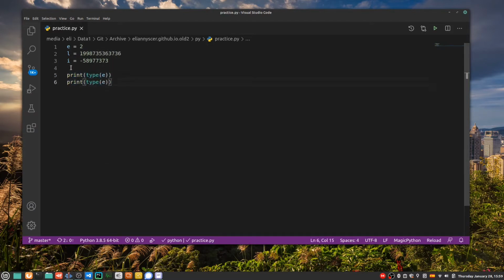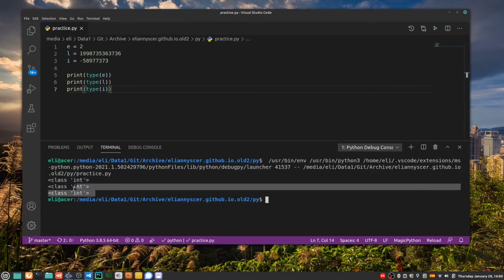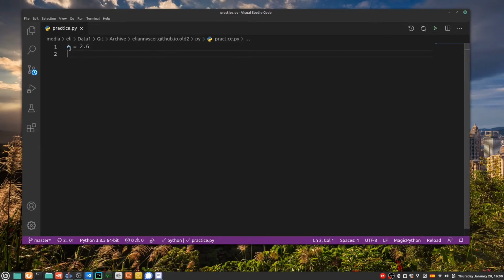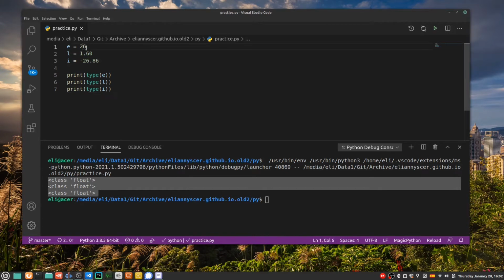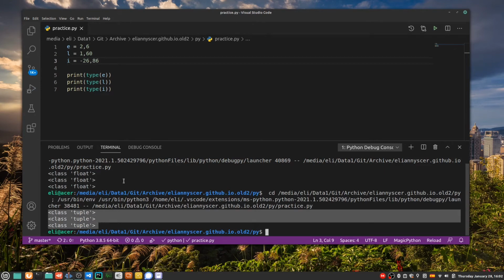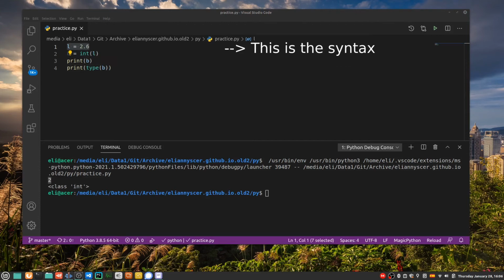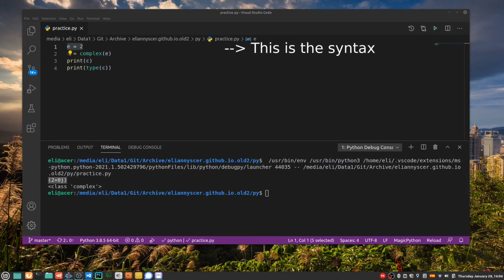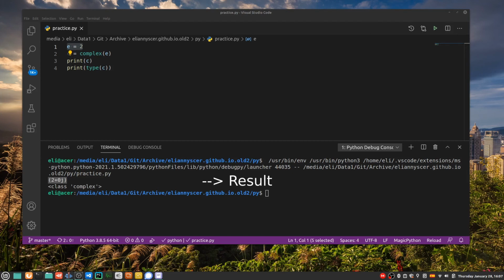Python numbers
0:11 - Integer
0:40 - Float
1:25 - Complex
2:00 - Convert from Int to Float
2:24 - Convert to Float to Int